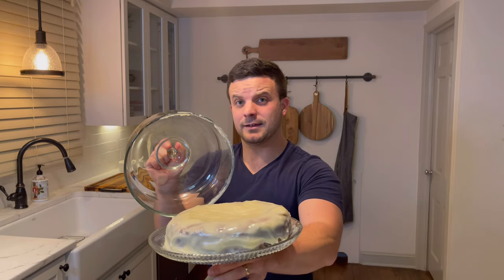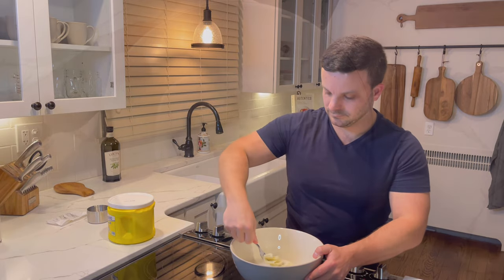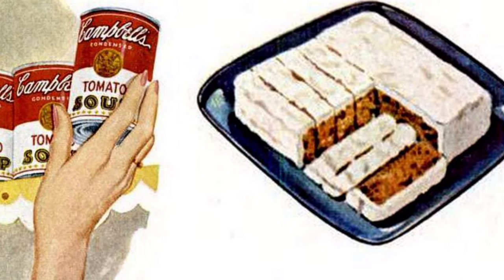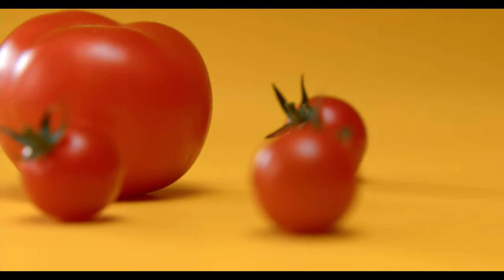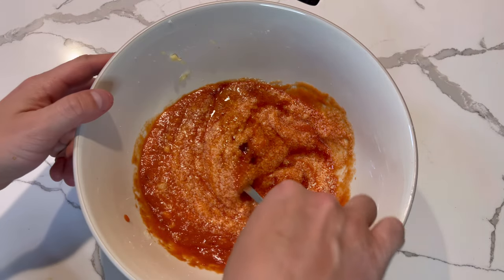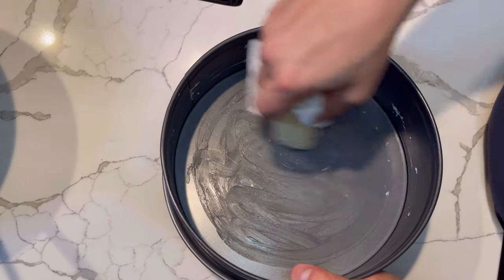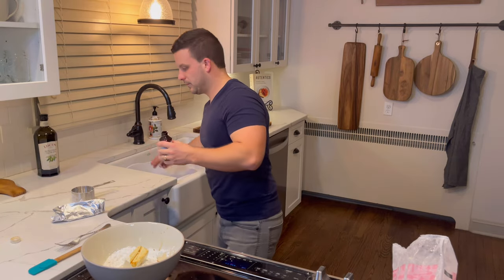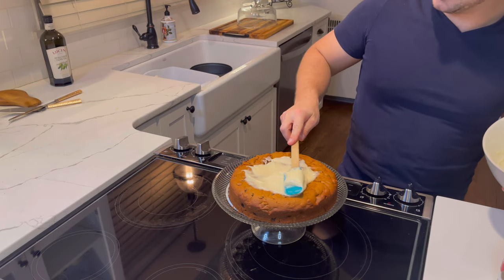Baking A Cake With Tomato Soup!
A necessity recipe during the rationing of WW2 and a popular dessert in the 1950s, this spice cake made from tomato soup hits the spot!. This can be made without butter or eggs! Watch as I make this late 40's/early 50's version and give it a try.
Recipe:
Mix 1 stick butter with 1 cup of sugar.
Mix 1 teaspoon baking soda with 1 can of Campbell's tomato soup and add to the buttered sugar.
Add 1 teaspoon vanilla extract.
In separate bowl take 1 3/4 SIFTED flour and add 1 teaspoon nutmeg, 1 teaspoon cinnamon, and 2 teaspoons ground clove.
Mix dry with wet ingredients. Fold in 1/2 cup chopped walnuts and 1 cup raisins.
Pour into a pan and bake at 350 for 30 min. Toothpick should come out clean.
For frosting, mix 2 cups powdered sugar with 8oz cream cheese and 2 teaspoons vanilla extract.